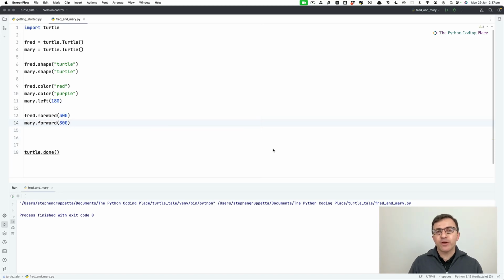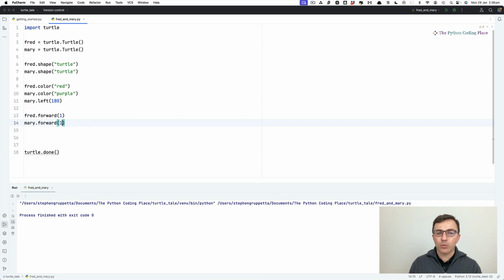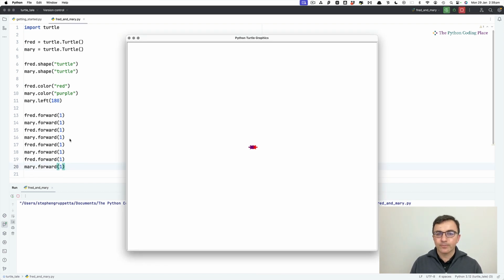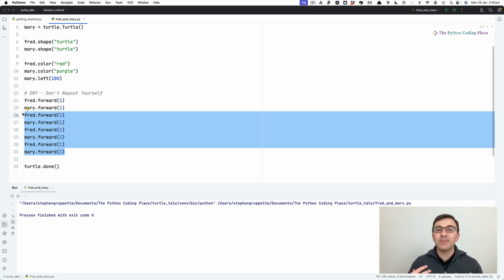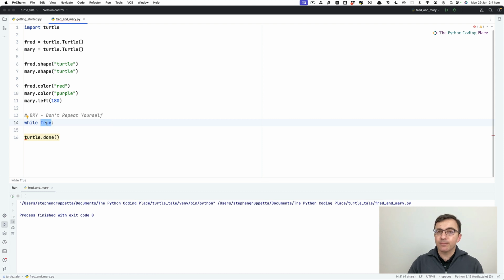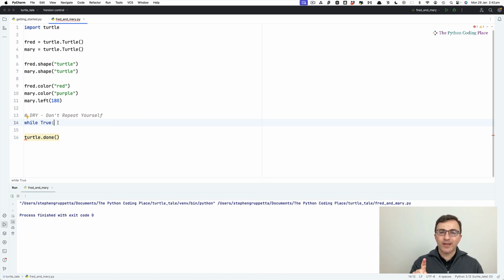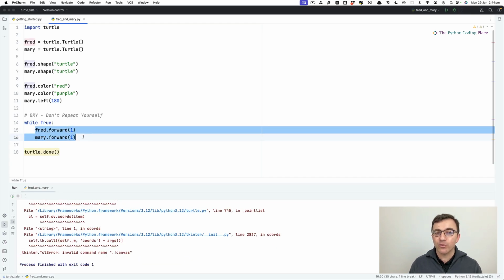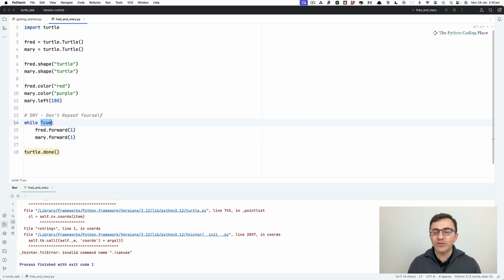1.5 Fred and Mary Go On and On • `while` Loop